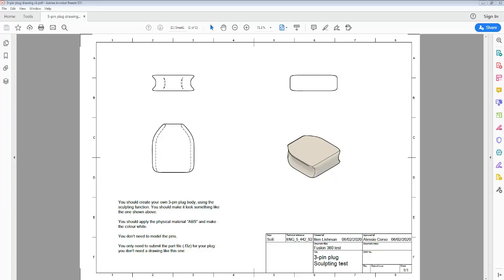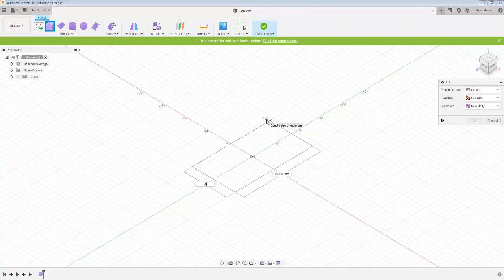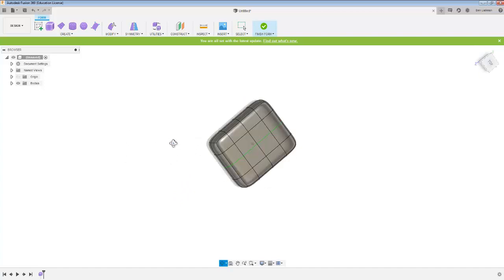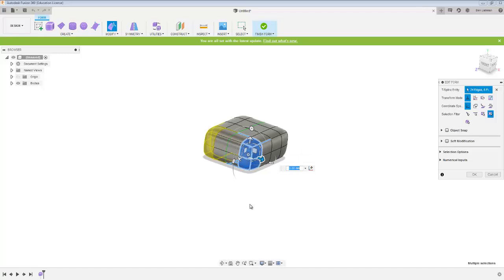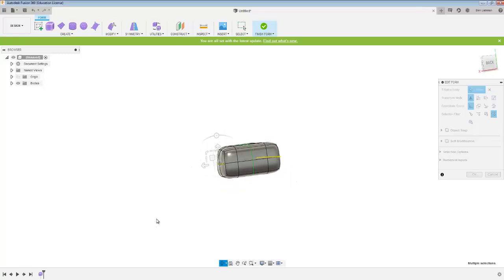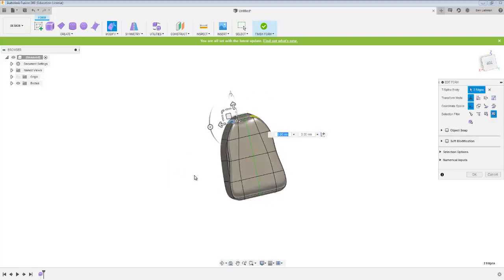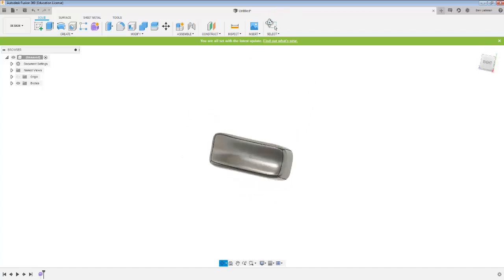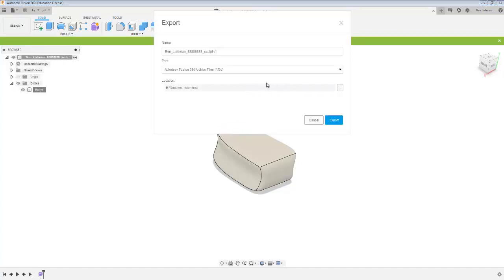Fusion 360 Sculpting - electrical plug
An example of how to use the form and sculpt features in Fusion 360 to make a casing for a 3-pin electrical plug.